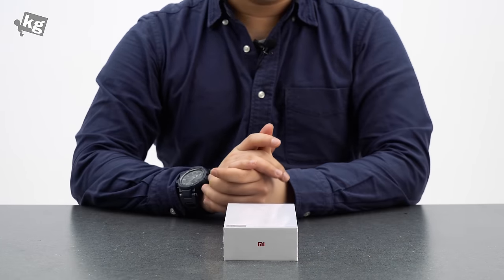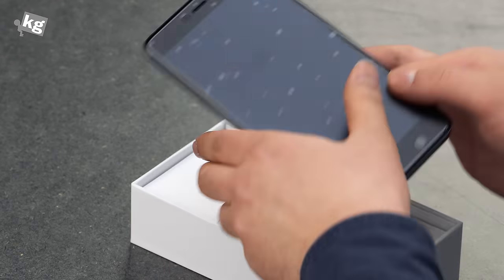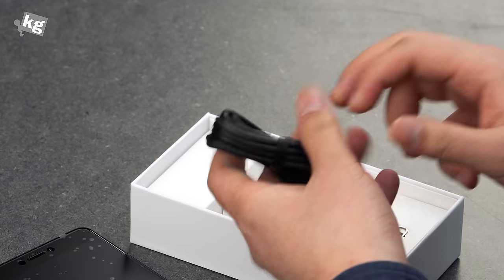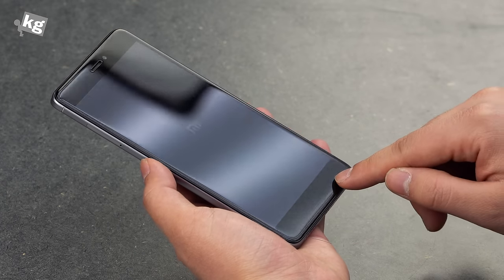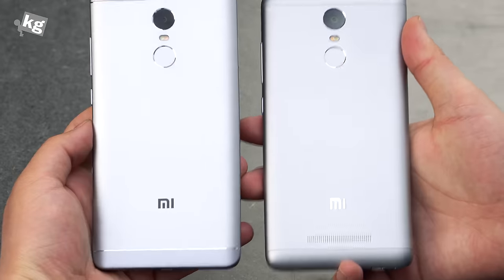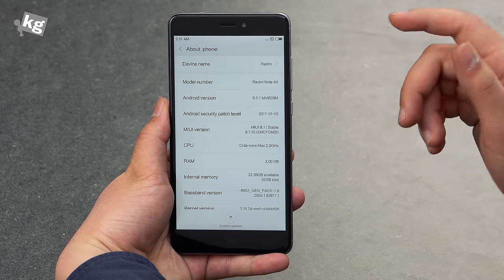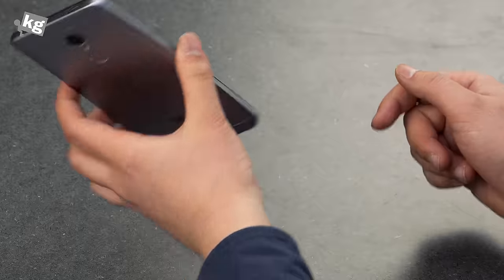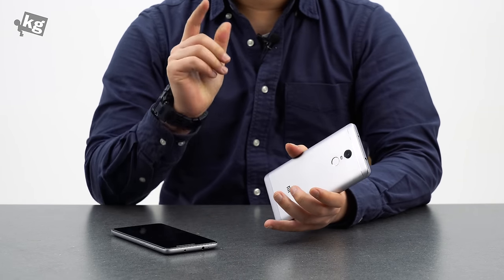Xiaomi Redmi Note 4X Unboxing: No Miku Here! [4K]